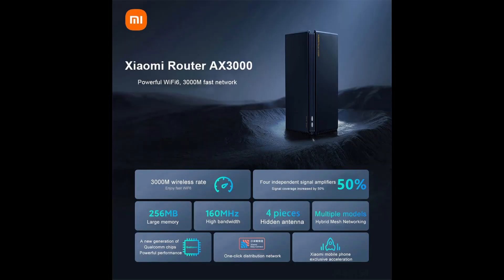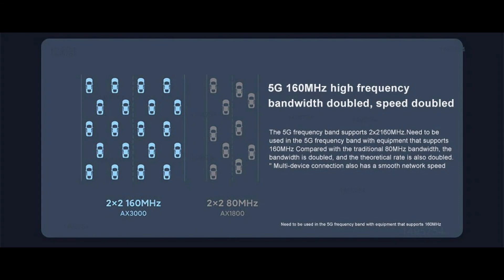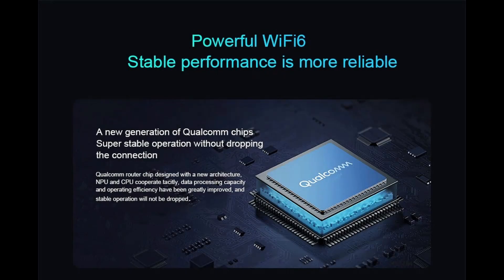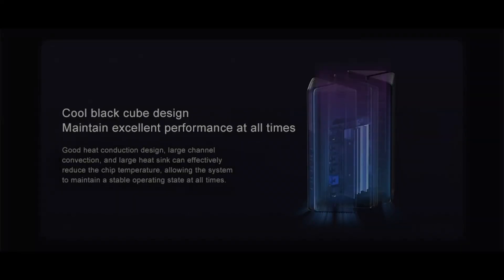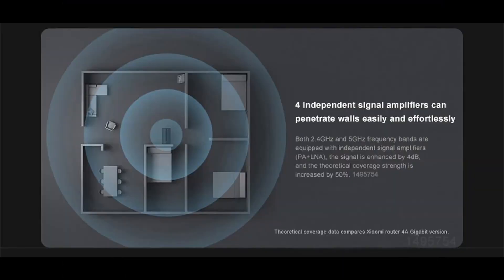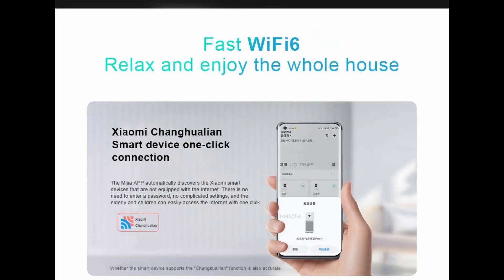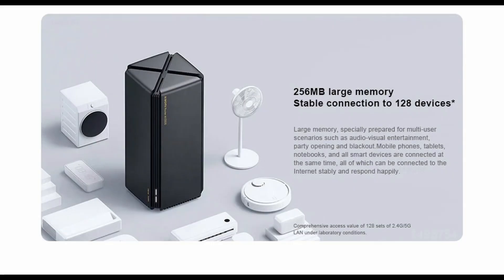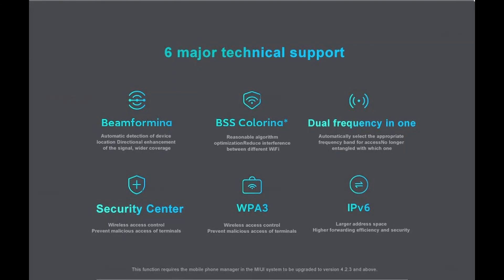Xiaomi Router - Xiaomi AX3000 Router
2021 New Xiaomi Wireless Router AX3000 WiFi 6 2.4G 5G Full Gigabit Mesh 3000Mbps Repeater OFDMA VPN Signal Amplifier Extender.